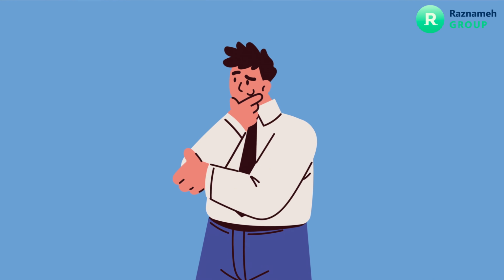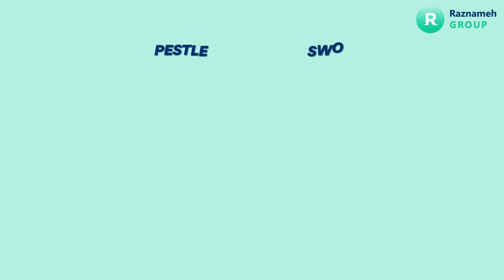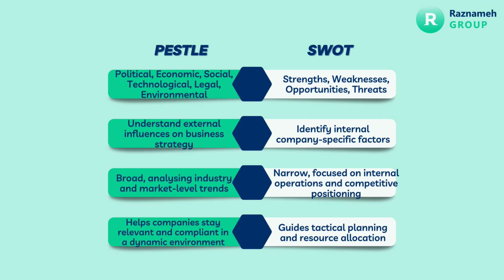Introduction to PESTLE Analysis in Marketing: What It Is and How to Use It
In today’s dynamic business environment, understanding external factors is crucial for success. This video explores the PESTLE framework, which helps you analyze Political, Economic, Social, Technological, Legal, and Environmental influences on your marketing efforts.

Learn how to:
✅ Identify opportunities and threats in your market.
✅ Create robust marketing strategies.
✅ Guide your team toward success and increased revenue.

🎓 This video is part of our Sales and Marketing Course, tailored for professionals aiming to lead their teams effectively, make informed decisions, and achieve sustained business growth.